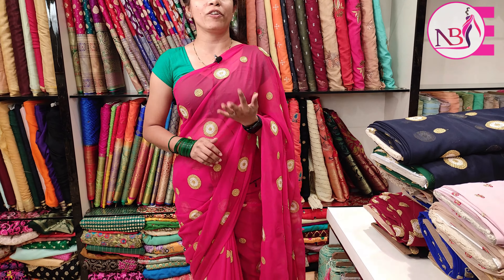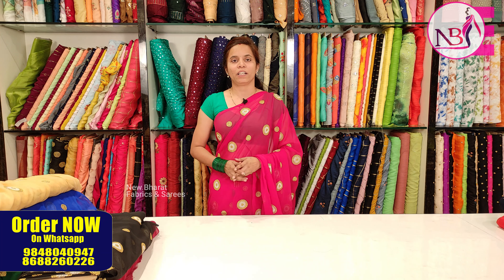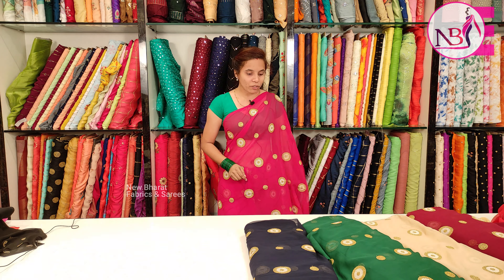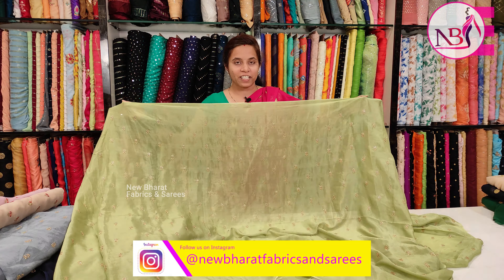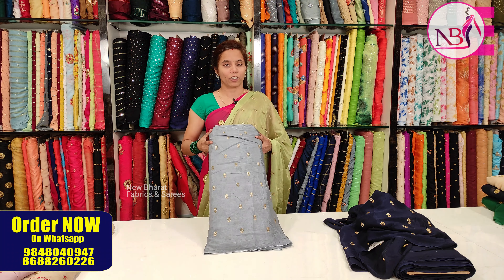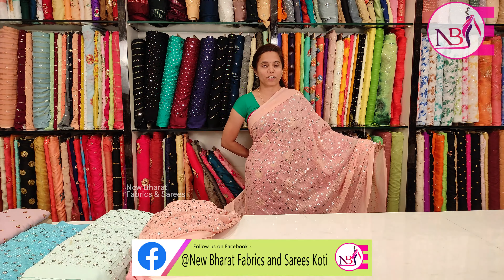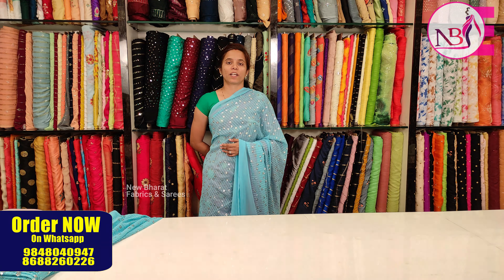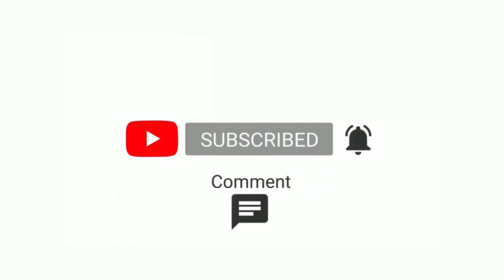Saree Fabrics | Designer Fabrics | New Bharat Fabrics & Sarees | Koti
Hi Friends,
In this video, I have shared a Special Video on New Bharat Fabrics & Sarees.
The Shop Deals with Wholesale & Retail Prices & have Huge Variety Of Collection In Designer Fabrics & Sarees ,Designer Ghagras & also all types of Fabric Materials With Good Quality.

and should not be considered as Professional advice. We are not responsible for any kind of Profits, Losses Made.
Do consider a Proper research before purchasing anything or taking any decision.

Shop Details :
NEW BHARAT Fabrics & Sarees
# 4-3-51/72/5, H.V.S Complex, K.S. Lane, Near Royal Plaza, Sultan Bazaar, Hyderabad, Telangana 500095